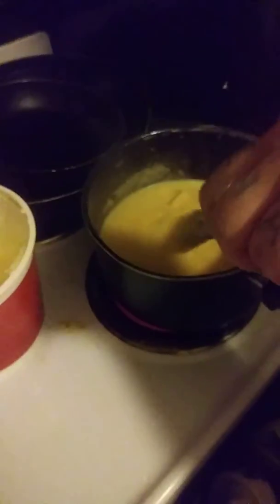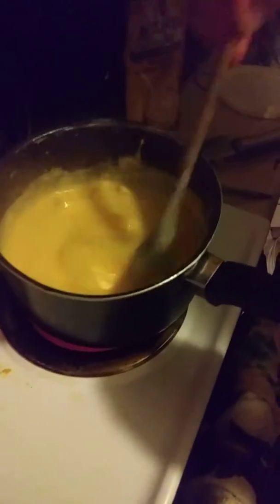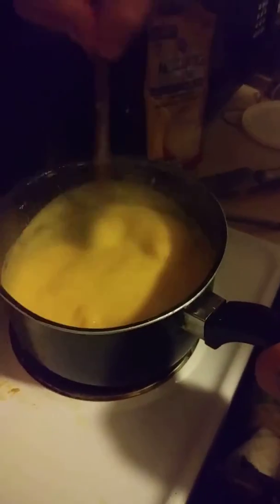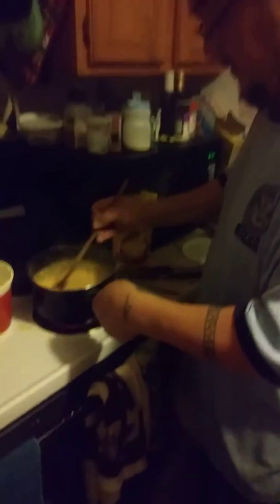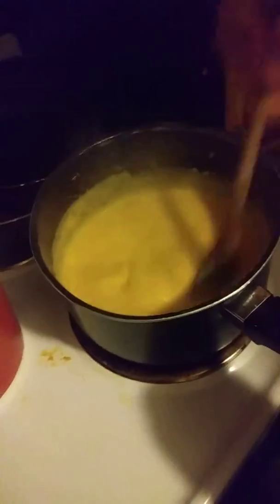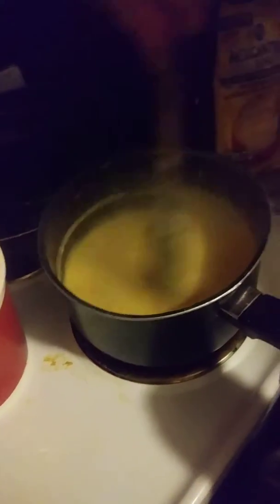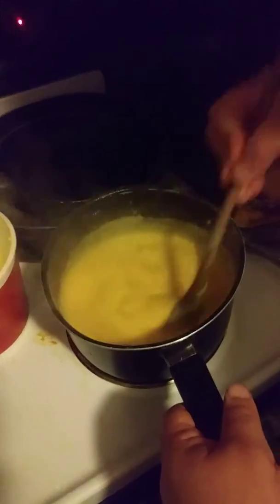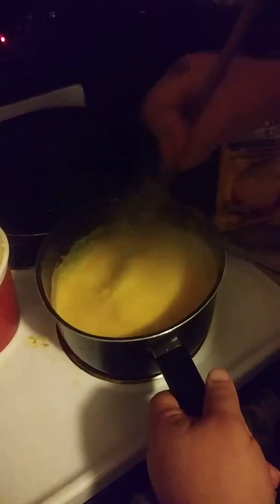Cooking with chief JC ep 2 pt 5